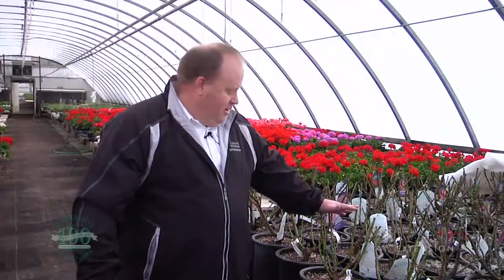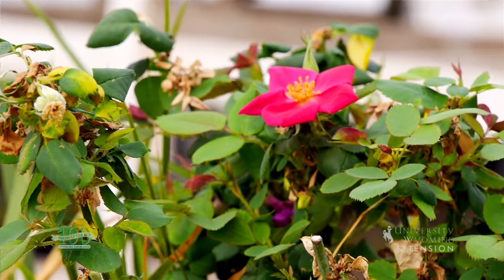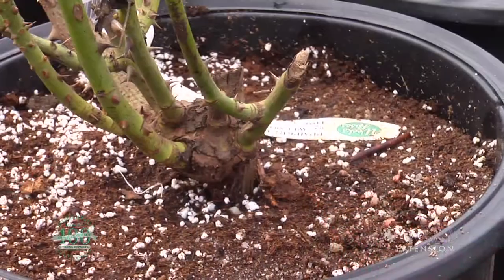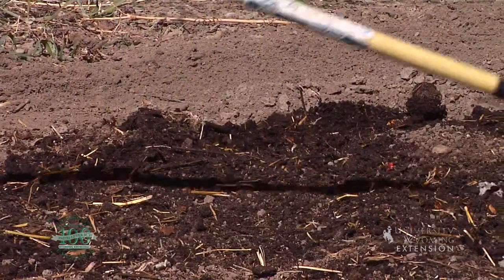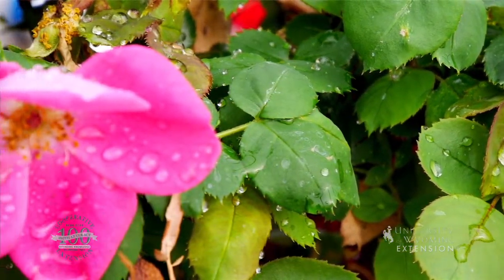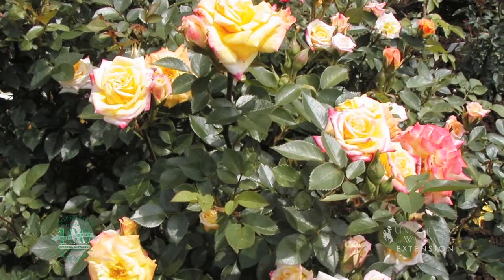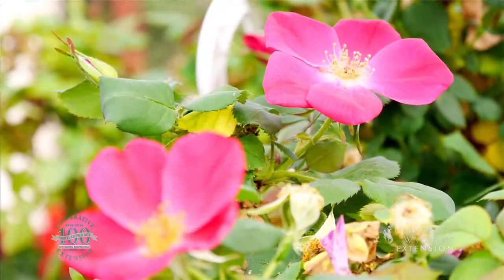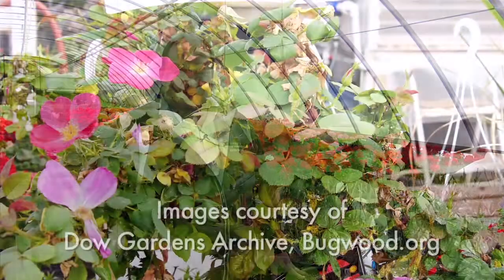Rose Planting Tips | From the Ground Up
Roses can be a great addition to any Wyoming yard, here's some planting tips to ensure success.